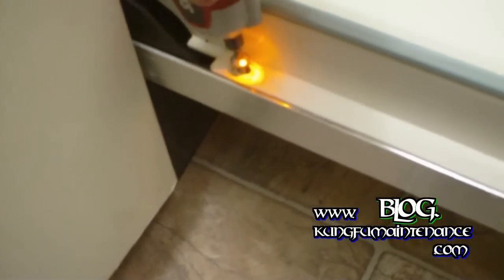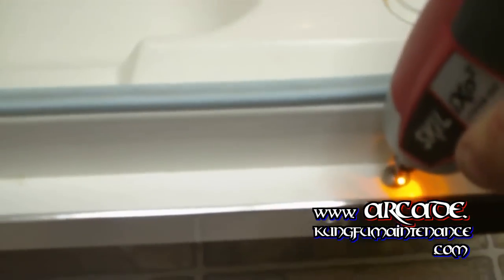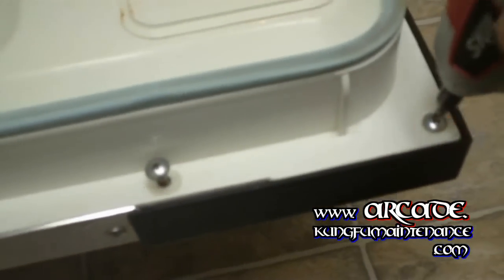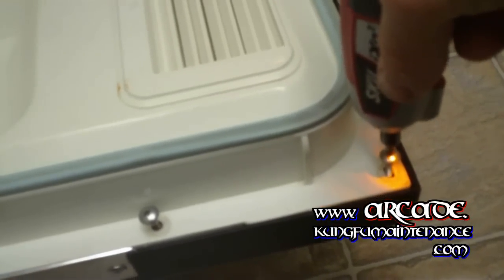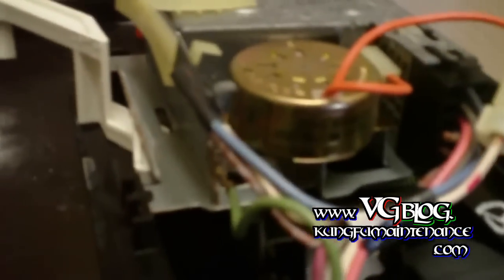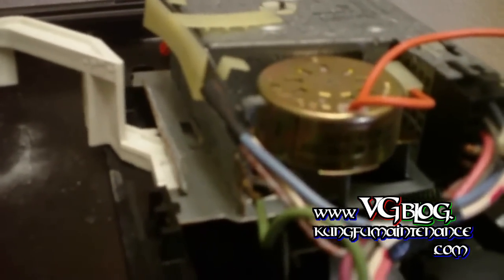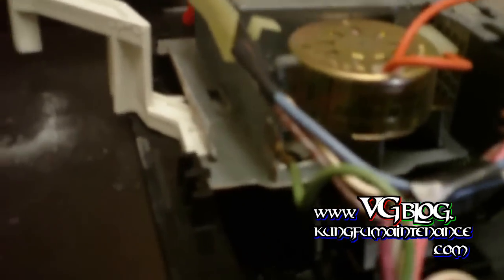How To Fix A Dishwasher Detergent Cup That Will Not Latch Or Close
Kung Fu Maintenance demonstrates how to fix a dishwasher detergent cup that will not latch or close by resetting the soap dish spring. Get the screwdriver used in so many KFM videos